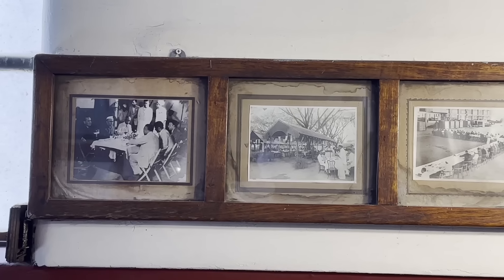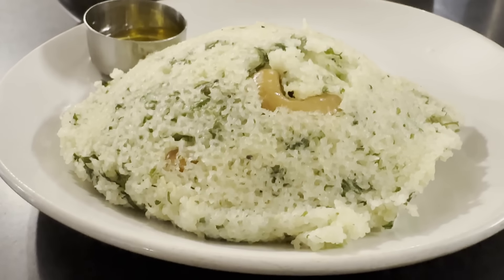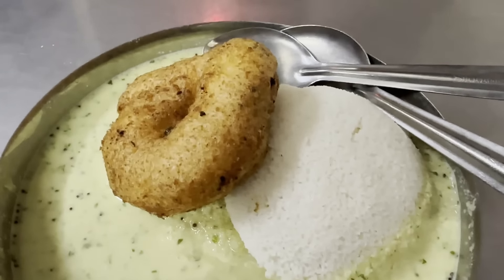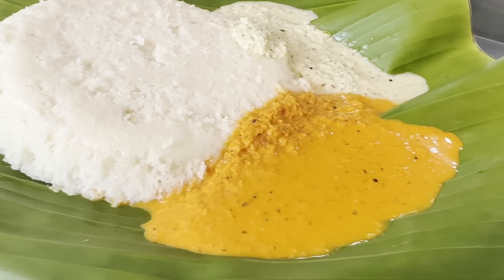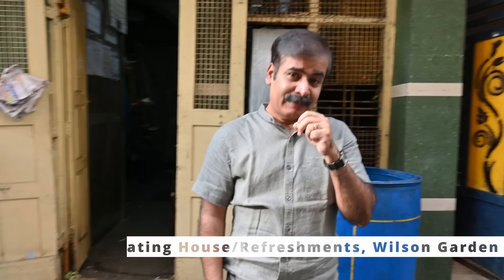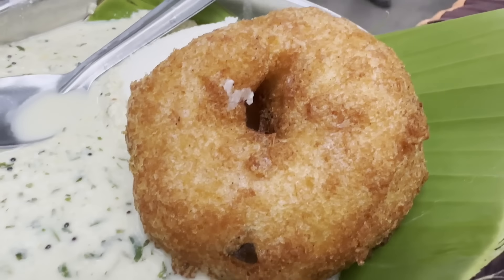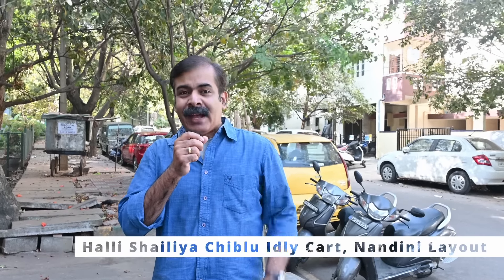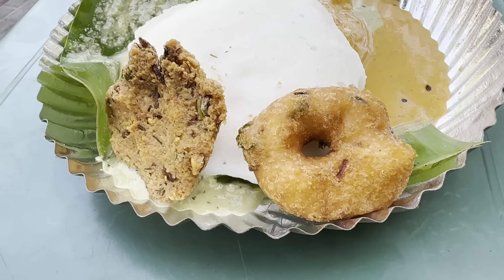8 Iconic Idly Places In Bangalore - Must Try Idly Spots In Bengaluru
Food & Food Only, Food and Food Only, Food N Food Only, FNFOnly, FoodandFoodOnly, Food&FoodOnly, Best Idly places in Bangalore, Iconic Idly spots in Bangalore, Where to get best idly in Bangalore, Bangalore Idly places, Bengaluru Idly spots, Chiblu Idly in Bangalore, Best Thatte Idly in Bangalore, Best Rava Idly in Bangalore, MTR, Mavalli Tiffin Room, Brahmins Coffee Bar, Veena Stores Malleshwaram, Raghavendra Stores Malleshwaram, Shree Vishnu Thatte Idly, Halli Shailiya Chiblu Idly Cart, Chibly Idly Nandini layout, SSP Refreshments, SLV Coffee Bar Banashanlari

Code Of Ethics: Paid for the food in all these places. This is neither an endorsement for the establishments mentioned in the video, nor a food review.

Visited some of the iconic idly spots in Bangalore during the Christmas break. Many of these places have stood the test of time and are thriving strong. One common thread that links all these places is, they all are good at making one thing consistently for years, which is Idly. You may want to visit these places to devour the steamed goodness and pride of Bangalore, Idly.

These Idly places are not ranked/rated in any particular order, but are listed randomly. Each one is unique and has an Idly history and tradition of it's own.

1. Brahmins' Coffee Bar
Address: XH39+HH2, Rangarao Rd, Near Shankar Mutt, Shankarapura, Bengaluru, Karnataka 560004

2. MTR ( Mavalli Tiffin Room)
Address: 14, Lal Bagh Main Rd, Doddamavalli, Sudhama Nagar, Bengaluru, Karnataka 560027

3. SLV Coffee Bar
Address: 186, 24th Cross Rd, Siddanna Layout, Banashankari Stage II, Banashankari, Bengaluru, Karnataka 560070

4. Shree Vishnu Thatte Idly
Address: 35, 8th Main, Malleshwaram, 16th Cross Rd, Malleshwara, Bengaluru, Karnataka 560055

5. Veena Stores
Address: 183, Margosa Rd, Malleshwara, Bengaluru, Karnataka 560003

6. SSP Refreshments/ SSP Eating House
Address: 12, 10th Cross Rd, Jaya Nagar 1st Block, Someshwara Nagar, Wilson Garden, Bengaluru, Karnataka 560011

7. Raghavendra Stores
Address: Railway station, 11th Main Rd, next to Malleshwara, Malleshwara, Bengaluru, Karnataka 560003

8. Halli Shailiya Chiblu Idly Cart
Address: 2G7M+CM5, 15th Main Rd, 4th Block, Panchadeep Colony, Nandini Layout, Bengaluru, Karnataka 560096